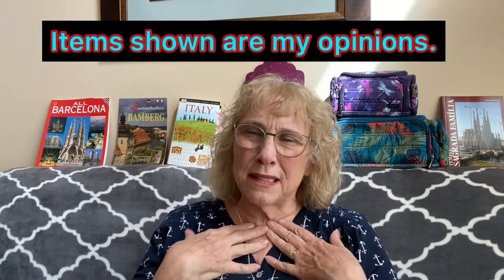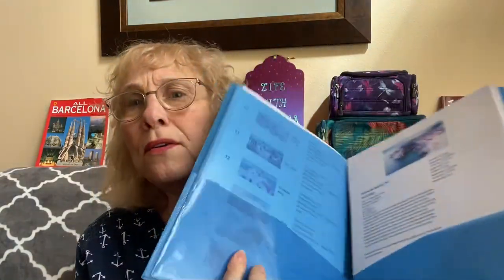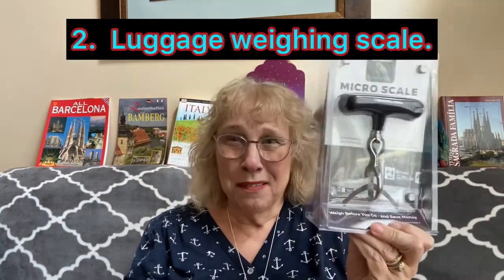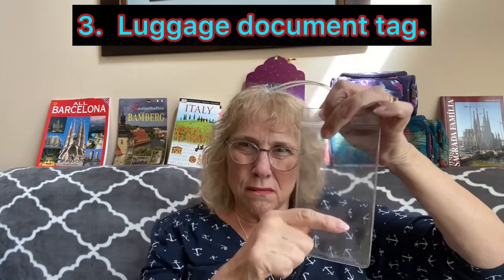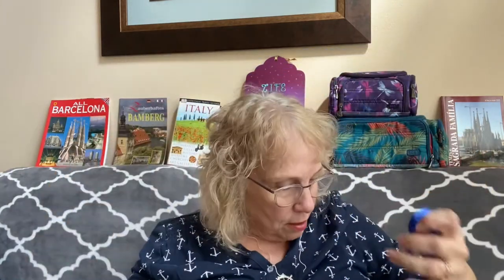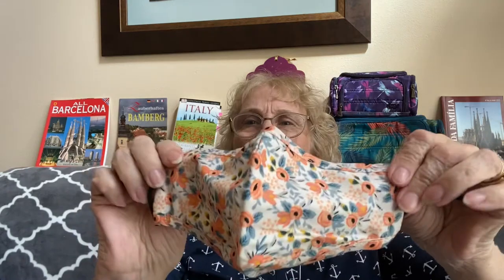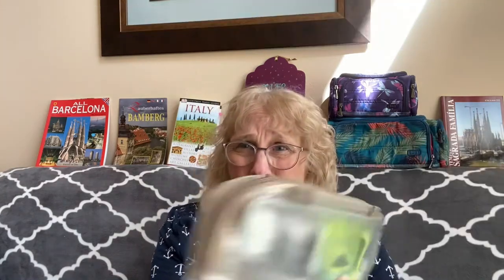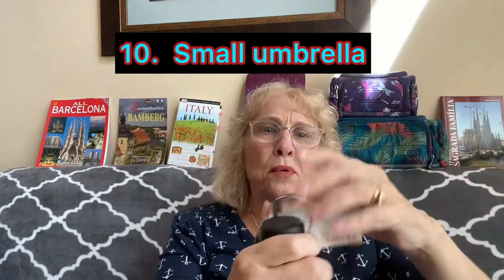10 Essential Items for Travel in 2021 - Part 1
For 2021 travel I have listed 10 essential items to help ease pressures of flying. More videos to come.

Fair Trade Friday:
fair trade Friday.club